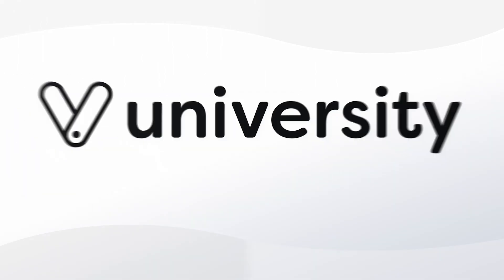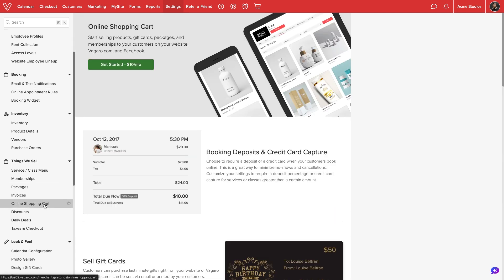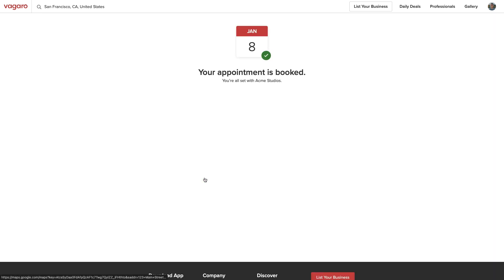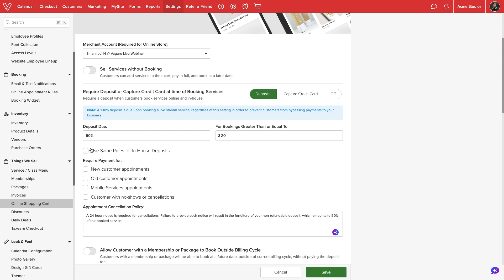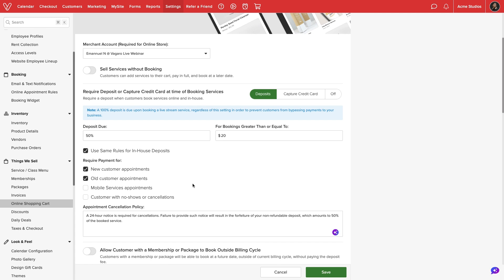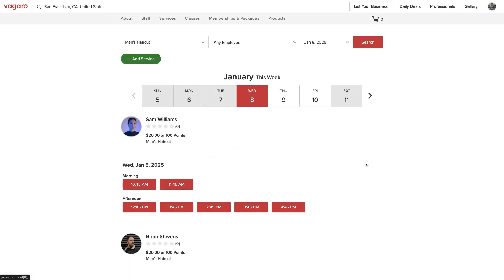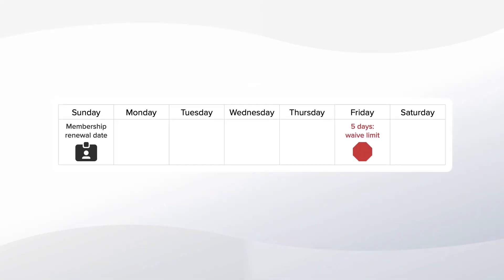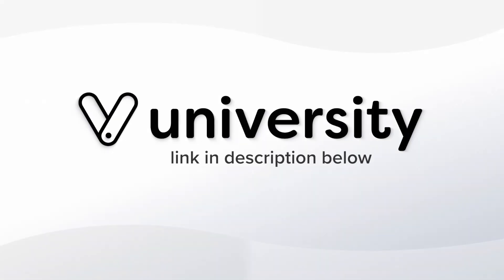How to Require Booking Deposits in Vagaro